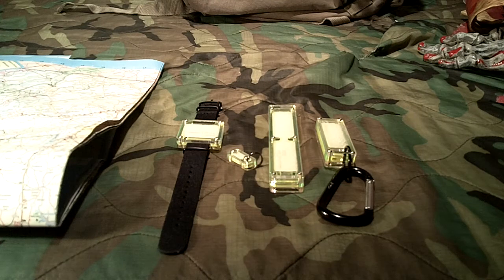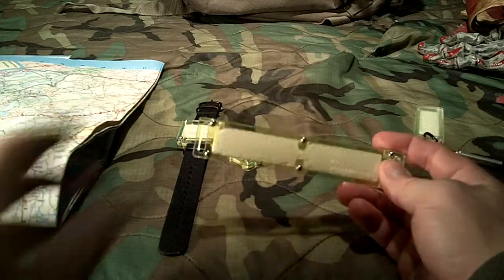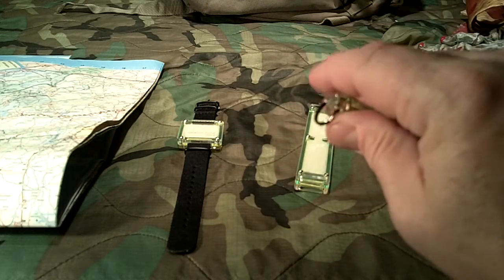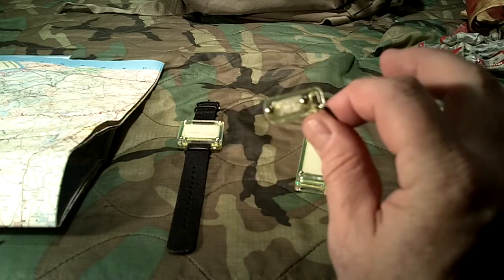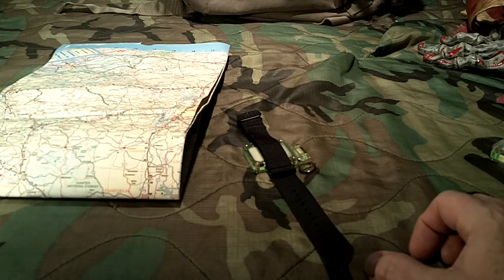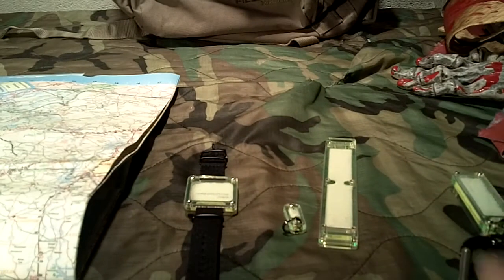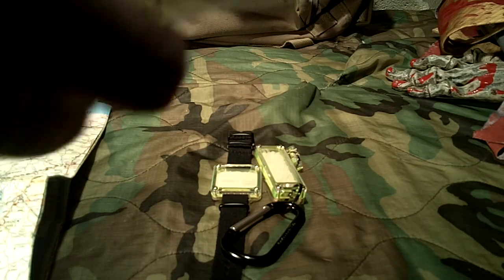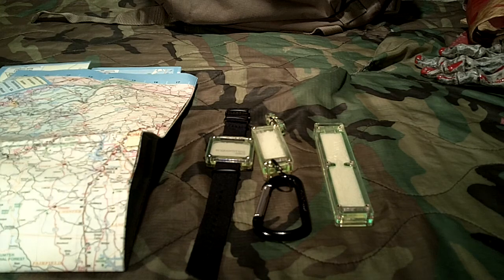New products from Reglow Stick (TritiumX)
We take a look at some new products from reglowstick.com These are a must have for prepping and survival!! Great product for everyday use or for SHTF and tactical situations. Reglow sticks are an awesome product. Great for marking gear, trails, guylines, reading maps, and many, many uses.

A BIG Thank you to Peter at reglowstick.com for giving us the opportunity to review this awesome product.